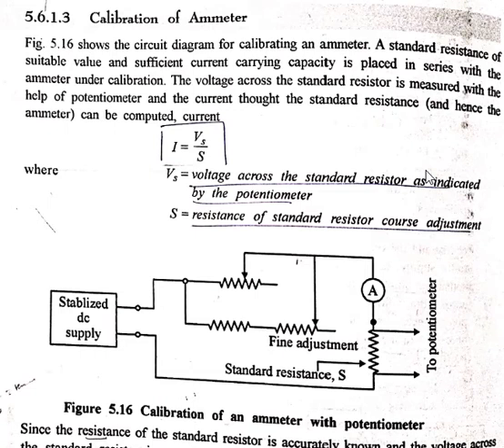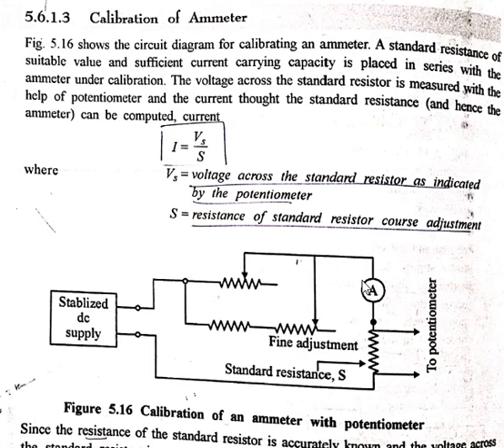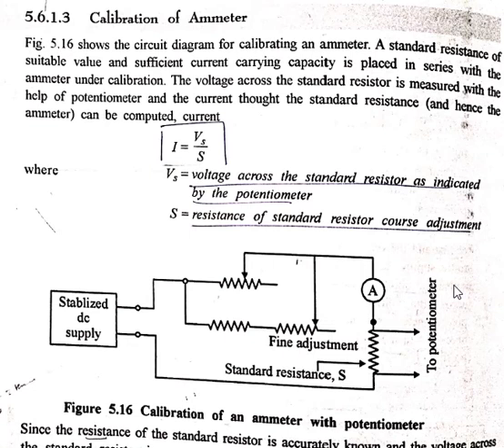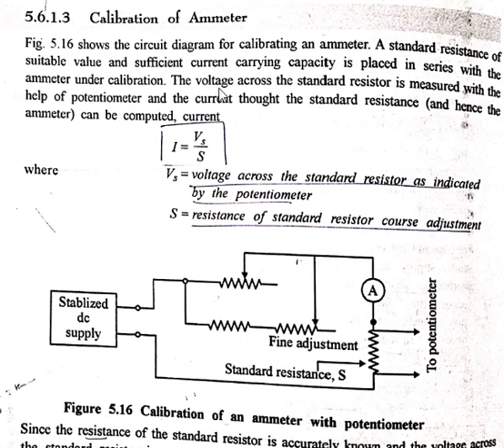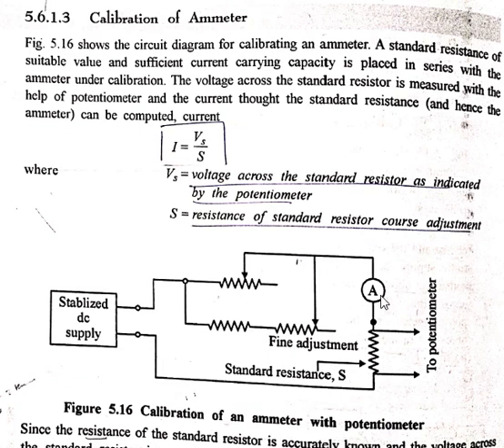Calibration of Ammeter_Application of DC Potentiometer by Bulbul Mewara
Electrical Engineering
Semester-4th
Subject- 4EE03-4 "Electronic Measurement and Instrumentation"
Unit- Potentiometer
Topic-Application of DC Potentiometer_Calibration of Ammeter

Stay Updated! 🔔